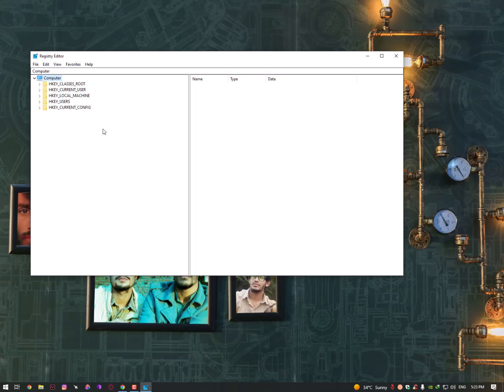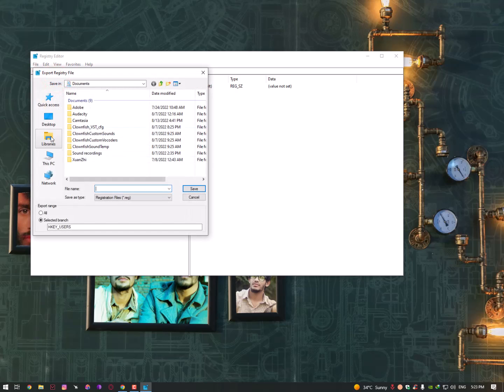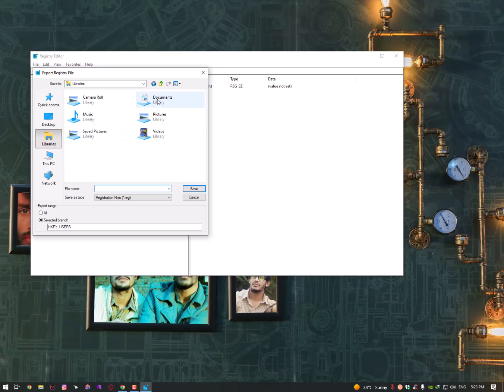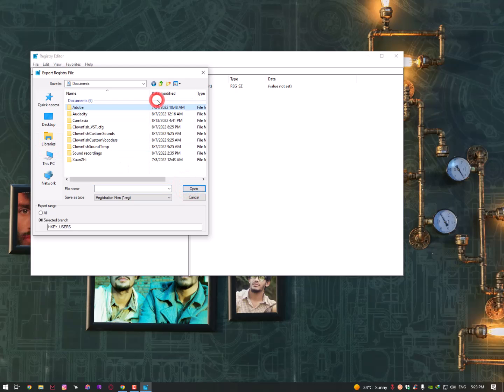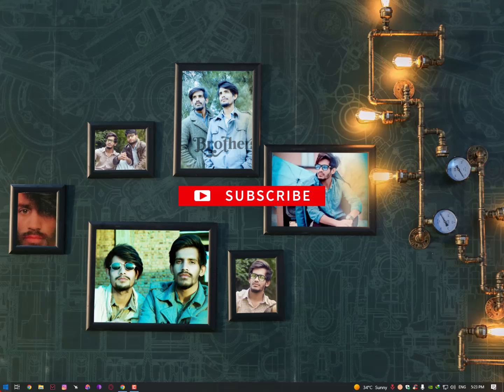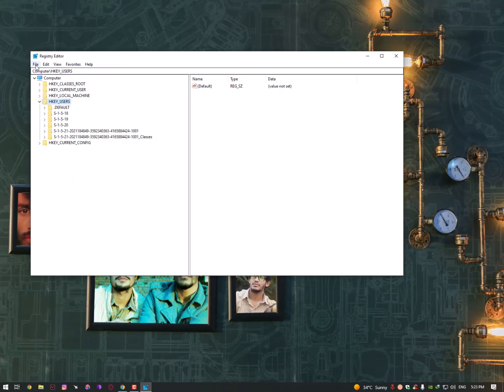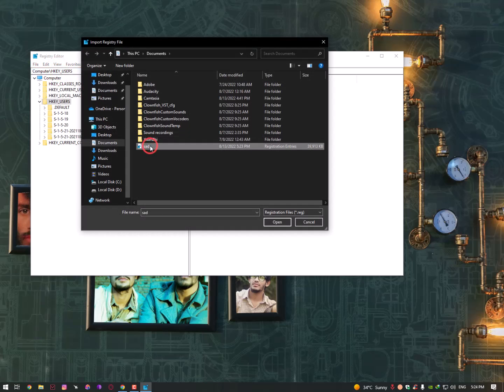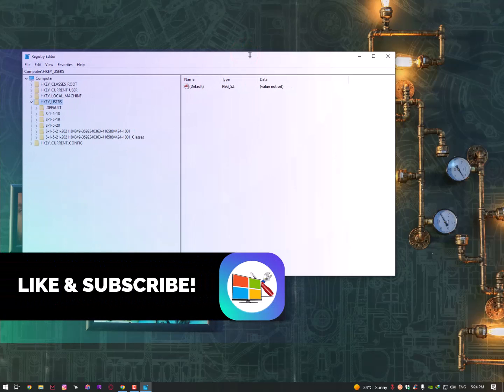IMPORTANT: How to backup and restore the Windows Registry Windows10/11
If you’re thinking of tweaking the Windows Registry, it’s crucial that you first have appropriate backups in place. Being an important part for the working of Windows computer, damage to Windows Registry can result in critical handicaps to your workflows.

Registry backups, thus, are a fail-safe option out of these problems. If issues do occur, with a backup already in place you can safely fiddle out of them by restoring your files from these backups.

In this article we’ve laid out the methods to create a backup for Windows Registry; then we've also explained the process for restoration. So let’s get started.

🔸1. How to create a manual backup of Registry:
To create registry backup manually, we'll make use of Registry Editor. The Registry Editor, as its name suggest, is a GUI tool in Windows that lets you view and edit your registries from a single place. To get started, follow the steps below:

• Go to the Start menu search bar, type in ‘regedit.exe,’ and select the best match.
• In the Registry Editor, select the key you’d like to back up. Again, you have two options here: you either back a specific key or you can back up the entire Registry.
• To back up all the keys, click on the computer icon.
• To back up a specific key, select that key.
• After you’ve selected the key(s) you’d like to back up, click on File --- Export.
• Choose a location you’d like to save your files to, enter a name and click on Save.